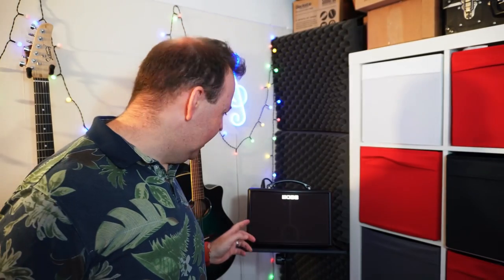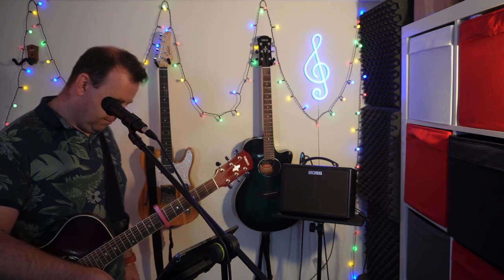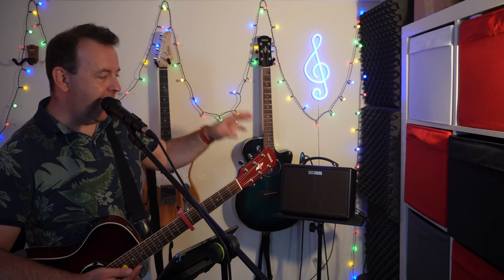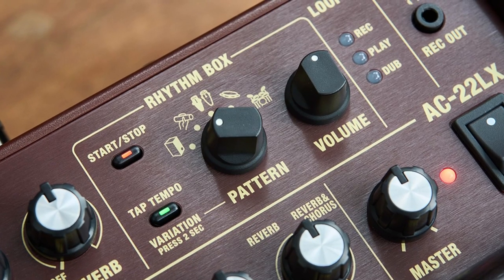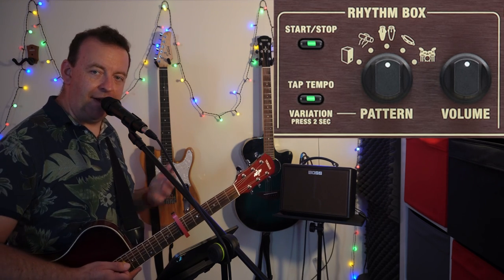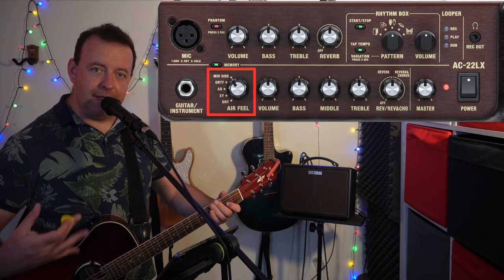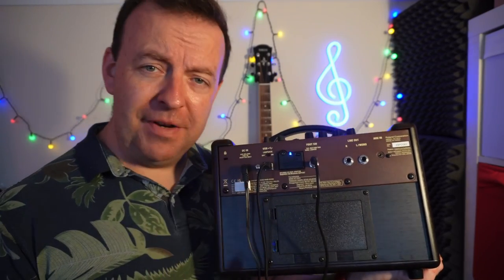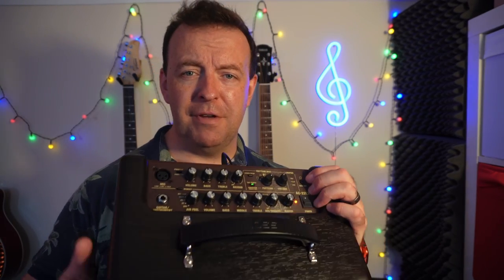Boss New Acoustic Amp AC-22LX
Boss’ new acoustic amp the AC-22LX has lots of features including their new Air Feel settings.
Let’s take a look.